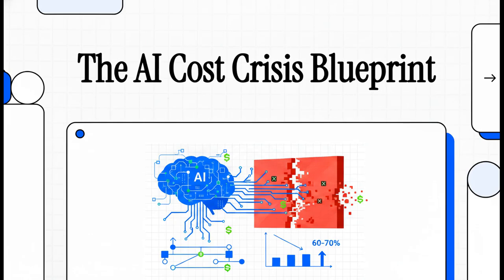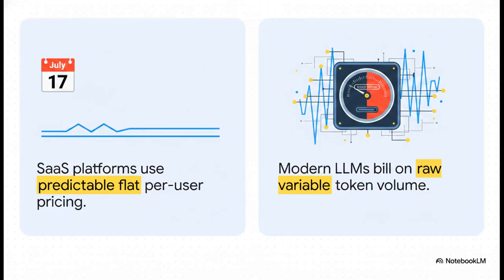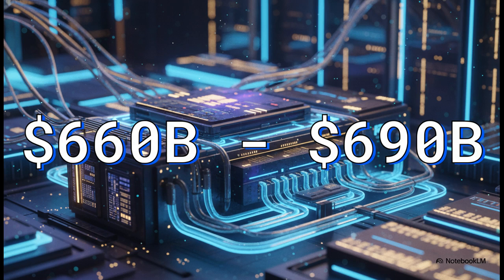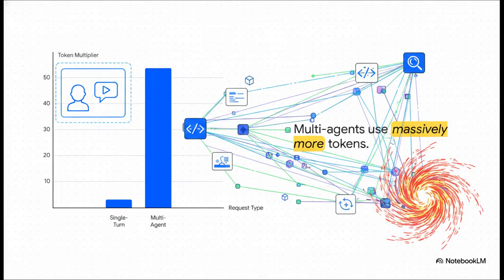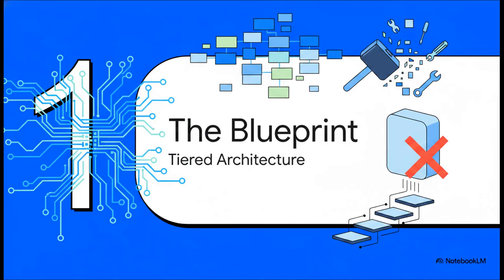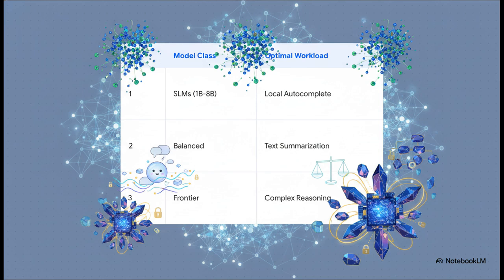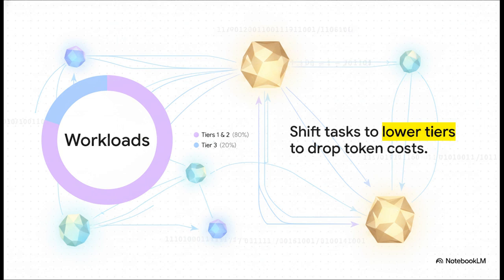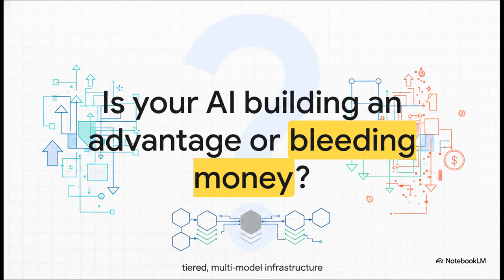Surviving the AI Cost Crisis: The Blueprint to Stop Token Burnout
Are unconstrained API limits and massive monolithic models destroying your enterprise budget? This video dives deep into the modern "AI cost crisis" and provides a structural blueprint to stop token burnout.
We break down the specific vectors driving your OpEx, including the dangers of "tokenmaxxing" and the compounding expenses of autonomous, multi-agent workflows (the "agentic multiplier effect").
Discover how to transition to a tiered multi-model architecture.
By leveraging Small Language Models (SLMs) for data parsing, utilizing balanced mid-tier models for operational agility, and saving premium frontier models for high-stakes logic, you can cut your token expenditure by up to 60-70%. We also explore the operational math behind workload routing and pragmatic code-level tactics like structural context caching and deterministic code fallbacks.